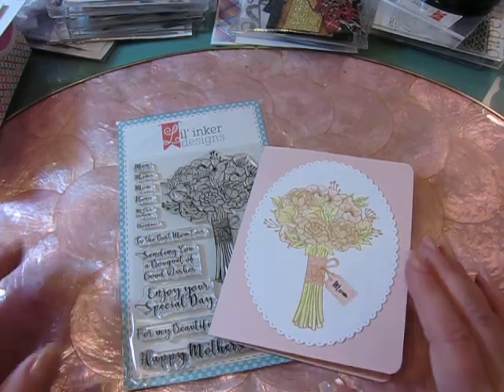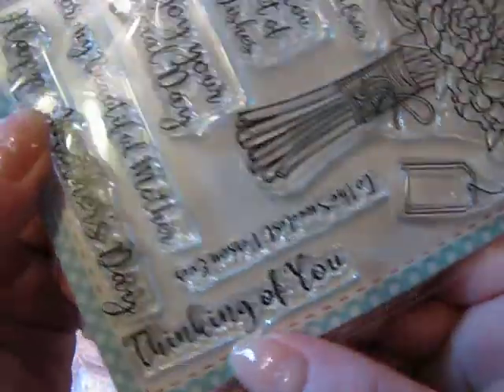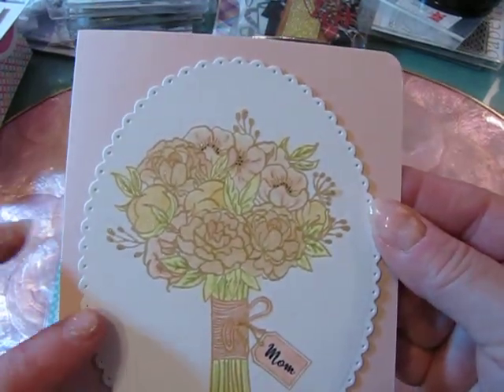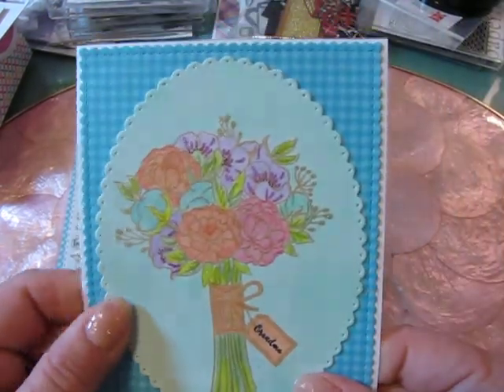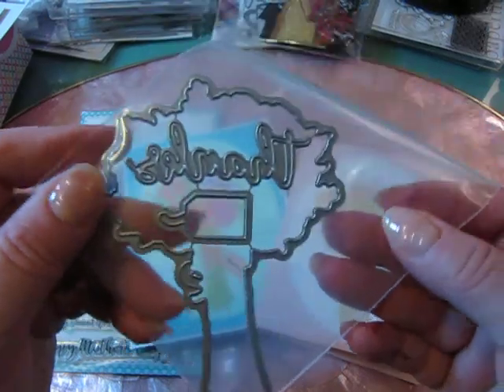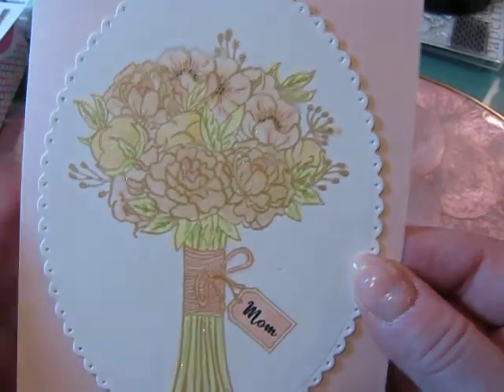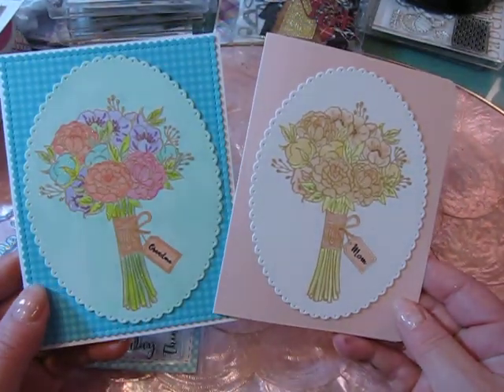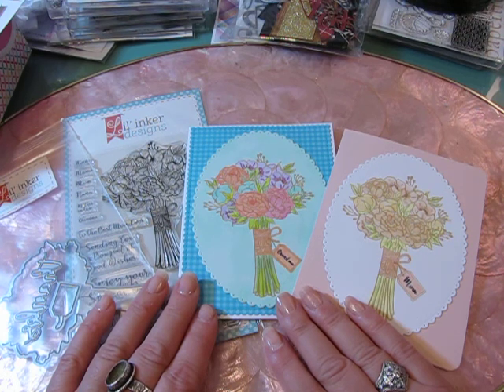Mother's Day Cards featuring Lil Inker Designs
Here with some Mother's Day Cards featuring the "Bouquet of Roses" Stamp Set from Lil Inker Designs.

Laura has a wonderful store full of high quality clear stamps and dies and provides excellent customer service!  I love this stamp and die set so much!  Thanks Laura!

Jill